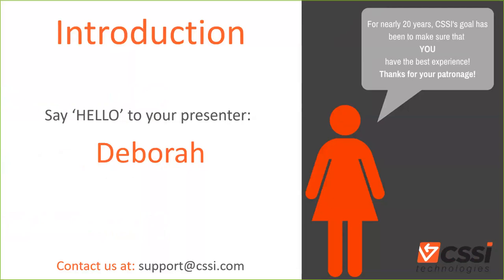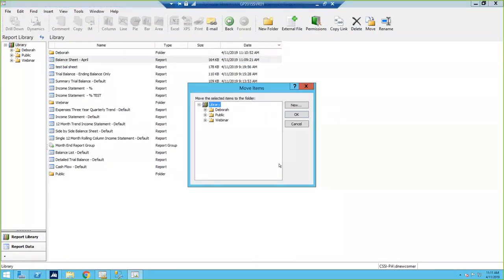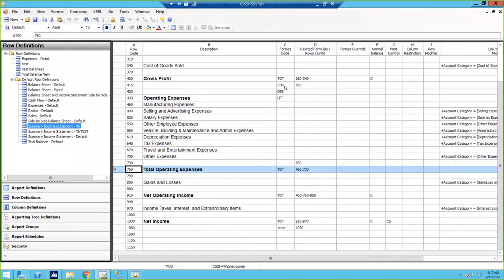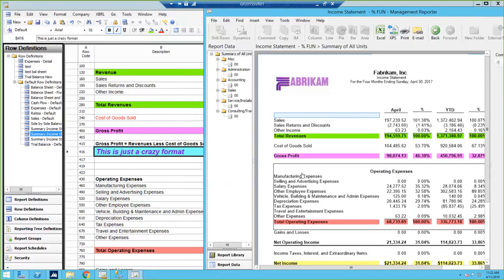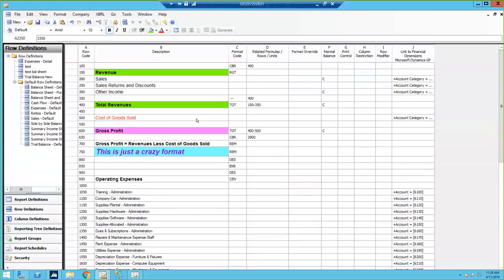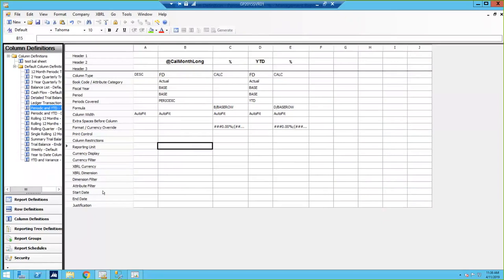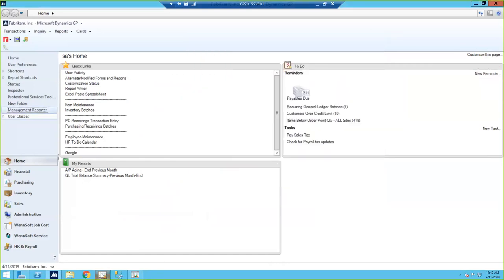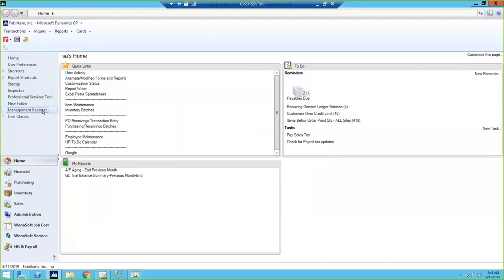On Demand Webinar - Dynamics GP Intermediate Management Reporter Training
This is video 2 of our 2-part series on the Dynamics GP Management Reporter. This video is a recording of our webinar for Intermediate Management Reporter Training webinar.

Management Reporter is a powerful and underutilized tool which any GP power-user would do well to master. In this webinar, CSSI's GP expert consultant Deborah Newcomer will provide training, tips, and tricks which you will find invaluable.

CSSI Technologies provides expert sales, consulting, and training for Dynamics GP. Learn more about how CSSI can help you with Dynamics GP at: